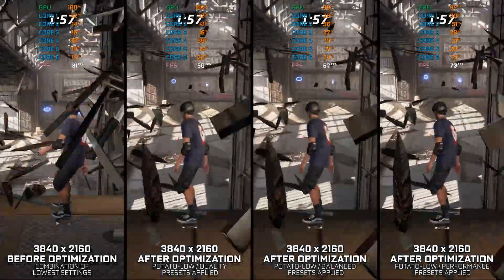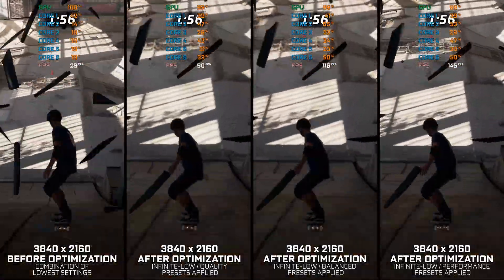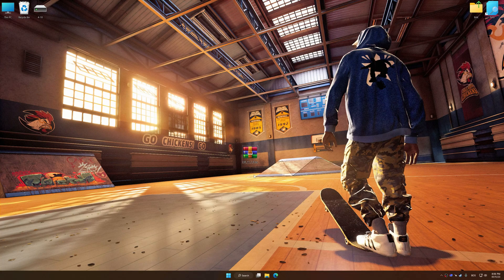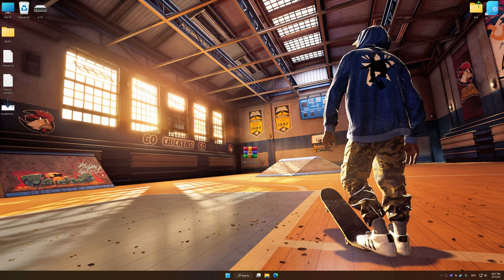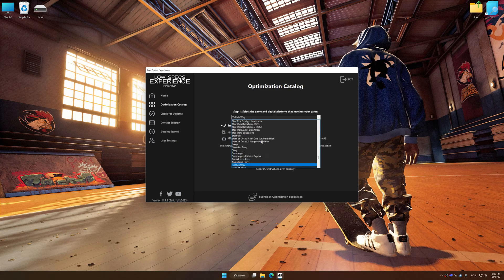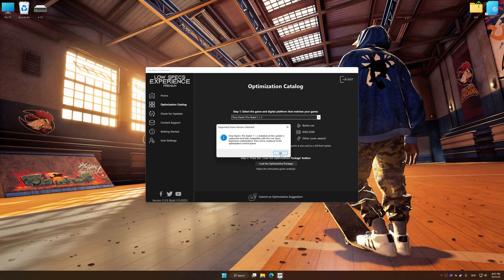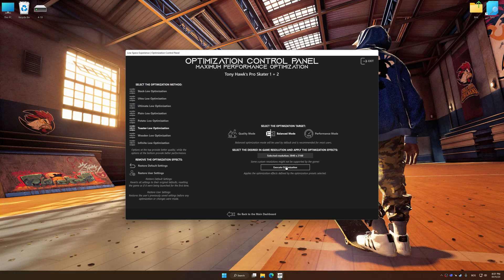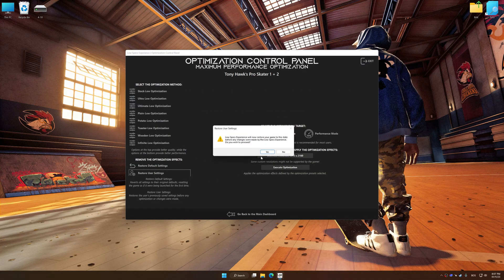Tony Hawk's Pro Skater 1 + 2 | How to Get Maximum FPS Boost and Fix Lag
This Maximum FPS Boost guide for Tony Hawk's Pro Skater 1 + 2 shows you how to increase and maximize frame rates, fix lag, reduce stutters, and improve overall performance using the Maximum Performance presets in Low Specs Experience.

⏱️ Timestamps

00:00 Before vs After Optimization
00:28 Optimization Guide
01:51 Additional Gameplay Footage